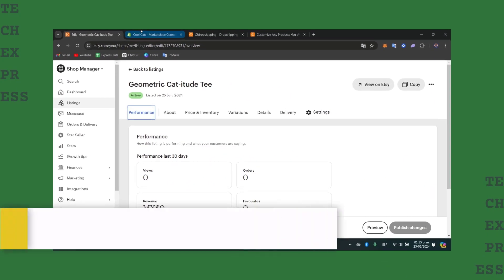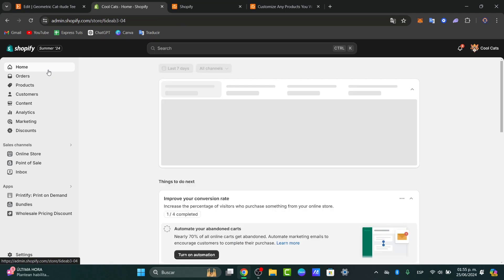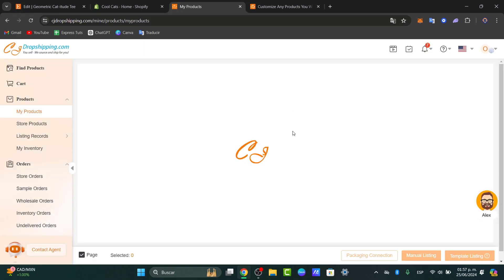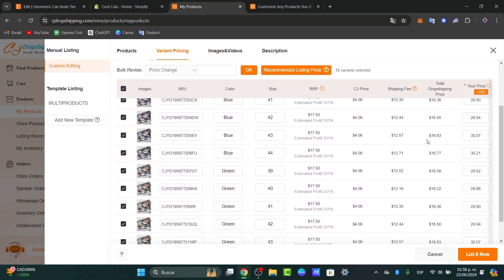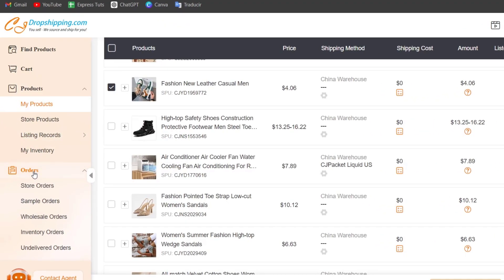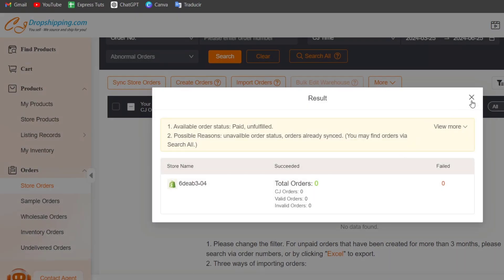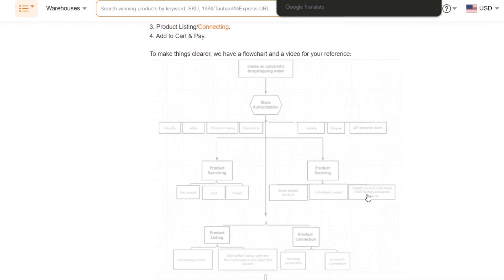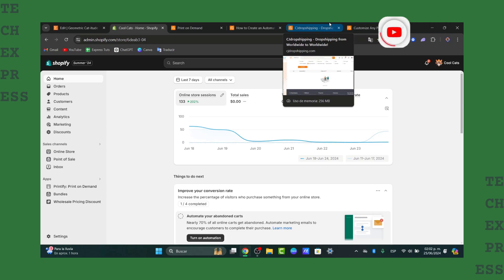How To Automate CJ Dropshipping Orders (2026) Step by Step Tutorial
Automating CJ Dropshipping orders can greatly streamline the fulfillment process and improve efficiency for online retailers. To begin, ensure that you have integrated your online store with CJ Dropshipping through their API. Next, utilize order automation tools or plugins to automatically sync orders from your store to CJ Dropshipping's platform.

Set up rules for order processing, such as automatically assigning shipping methods and payment confirmation. Additionally, consider implementing automated tracking updates to keep customers informed on the status of their orders. By automating CJ Dropshipping orders, you can save time, reduce errors, and provide a seamless shopping experience for your customers.